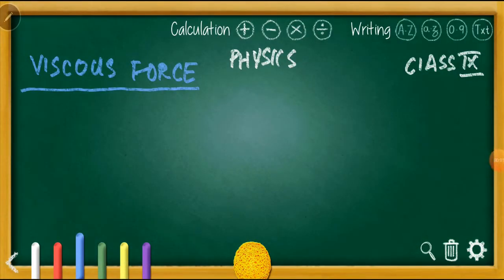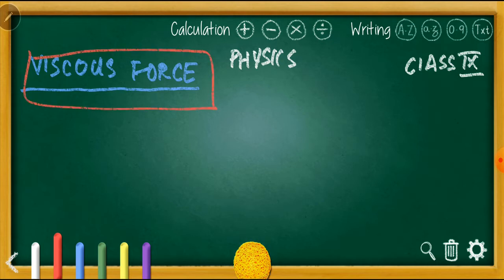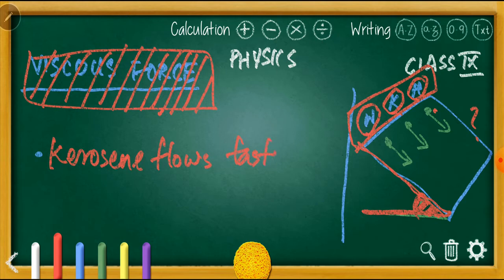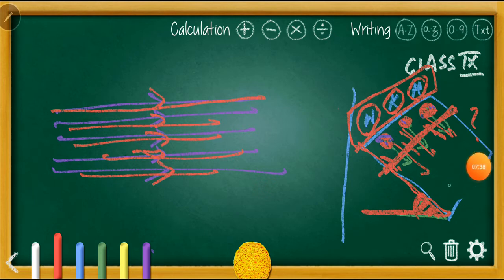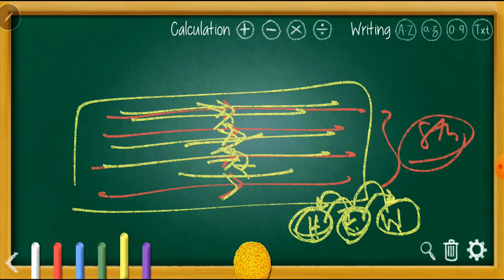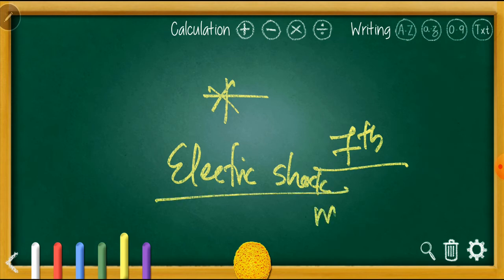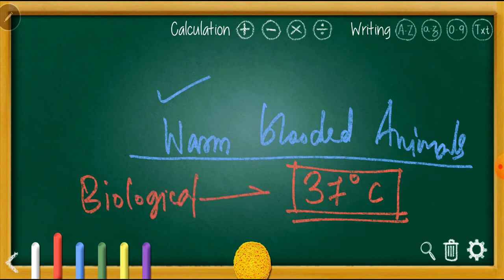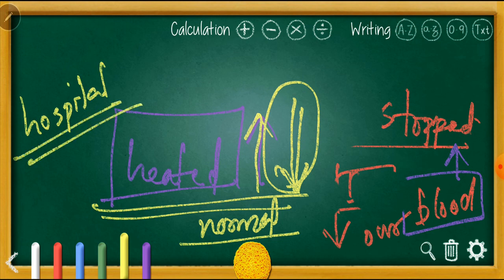Class 9 I Physics I 1st Chapter I Last Part